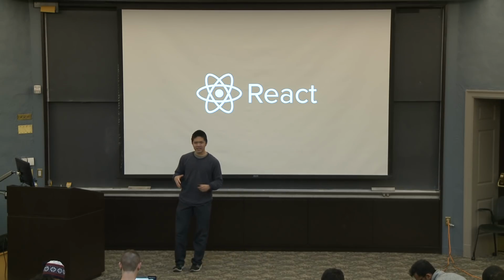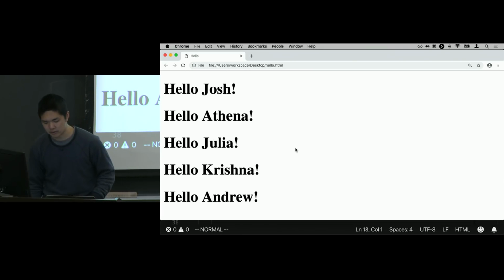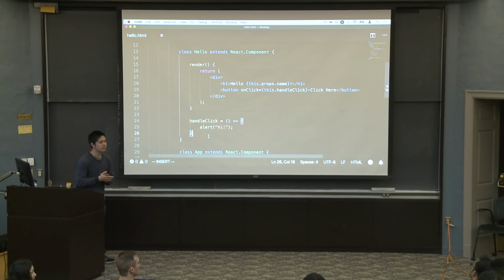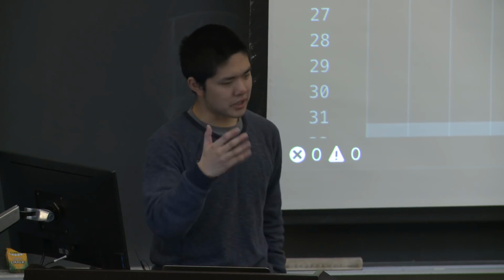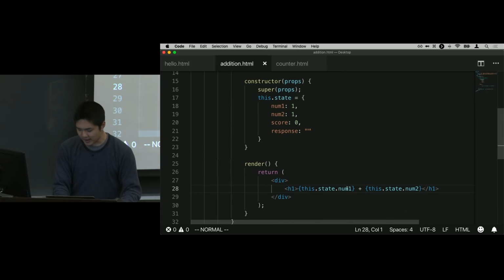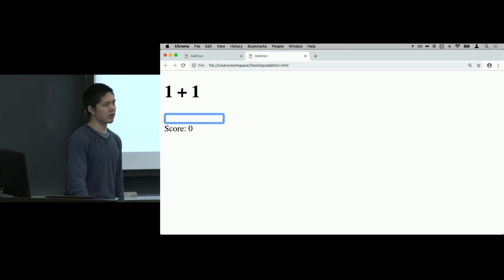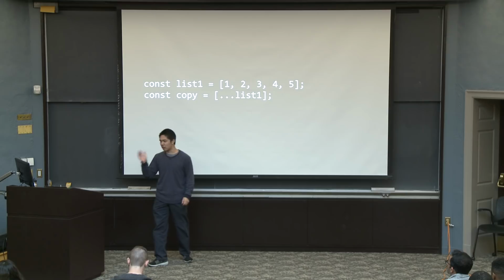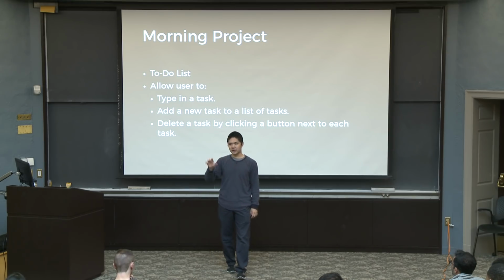React - CS50 Beyond 2019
00:00:00 - Introduction
00:00:59 - React Concepts
00:01:58 - JSX
00:02:46 - React Libraries
00:03:58 - Components
00:25:21 - State
00:46:00 - Flash Card Game in React
01:11:53 - Some Useful JS Tools

CS50 SHOP

LICENSE